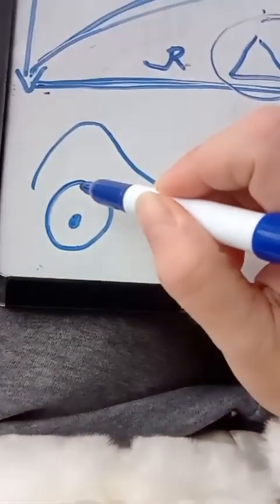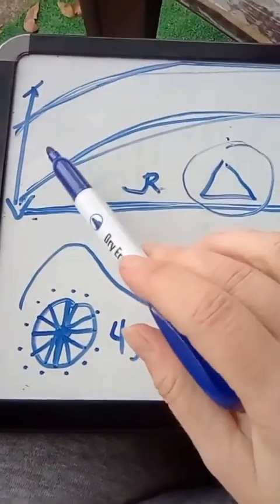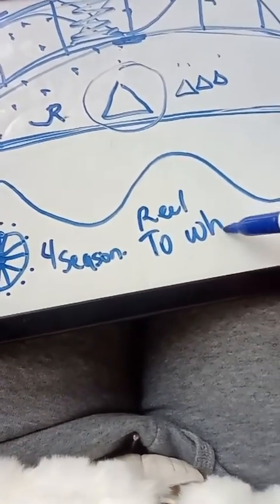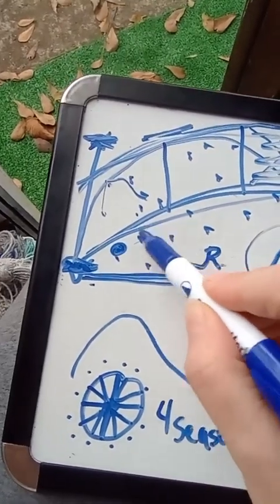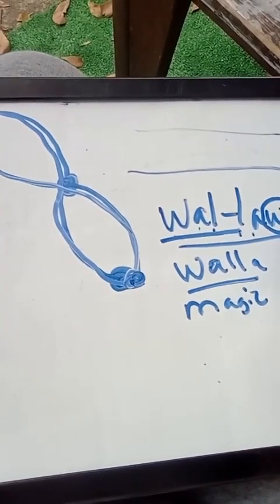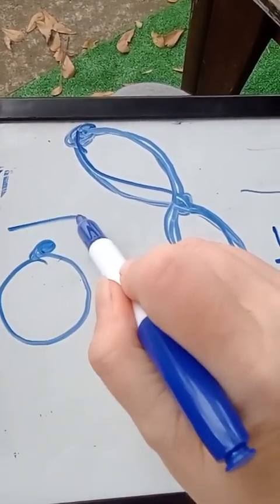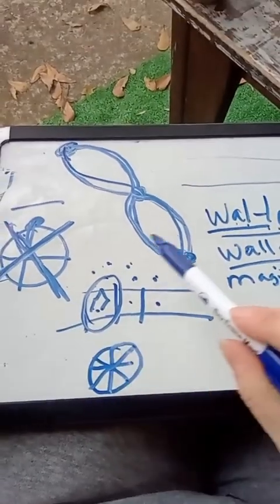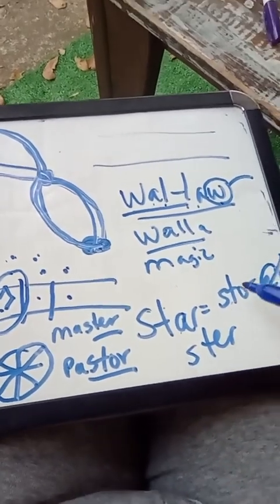December 17, 2024